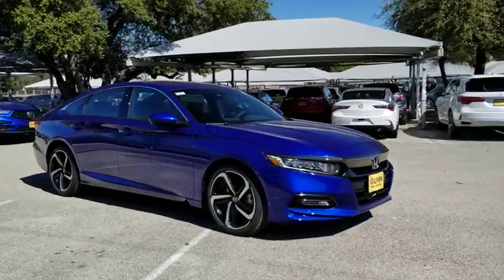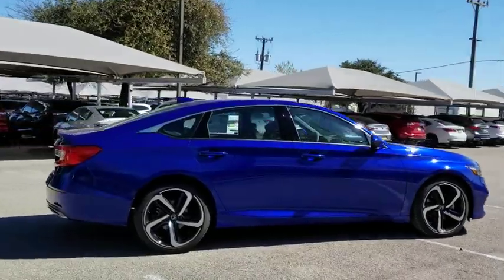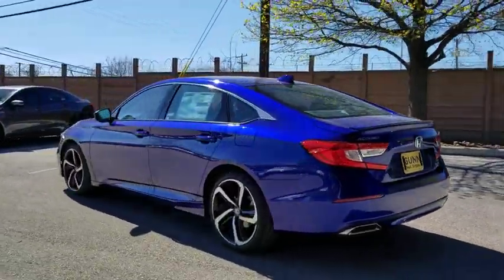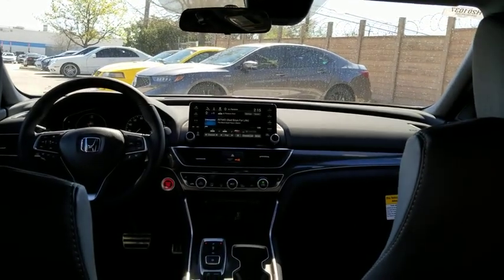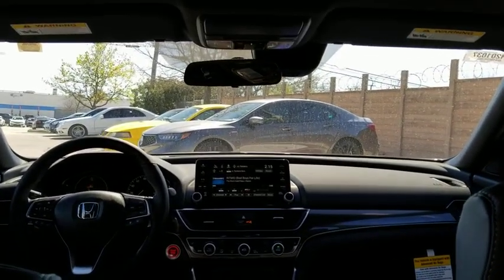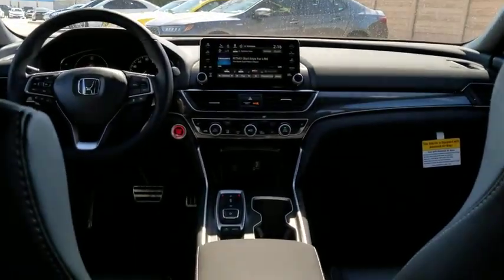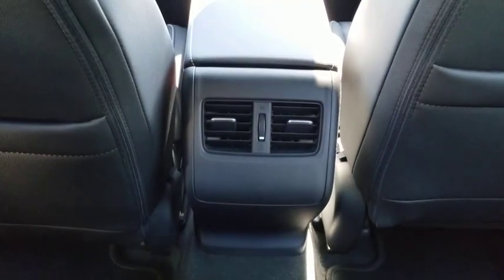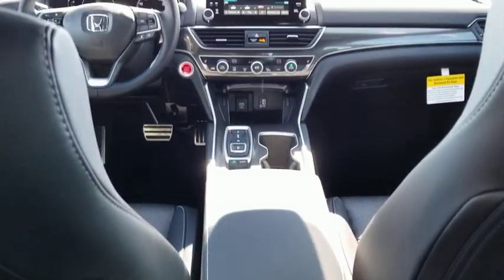2020 Honda Accord Sedan San Antonio, Austin, Houston, Boerne, Dallas, TX H201037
Still Night Pearl New 2020 Honda Accord Sedan available in San Antonio, Texas at Gunn Honda. Servicing the Austin, Houston, Boerne, Dallas area.
2020 Honda Accord Sedan Sport 2.0T - Stock#: H201037 - VIN#: 1HGCV2F38LA011226

Gunn Honda
14610 IH-10 W